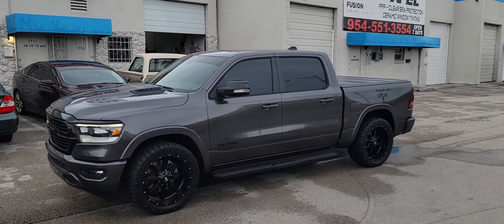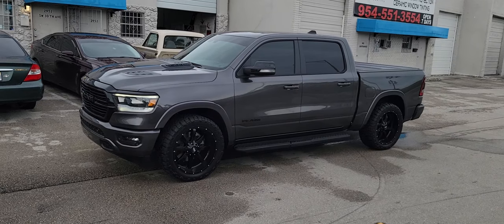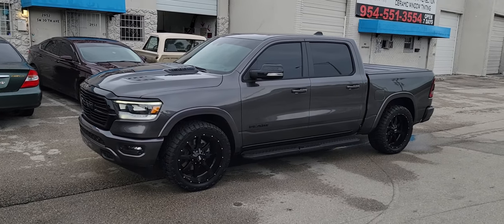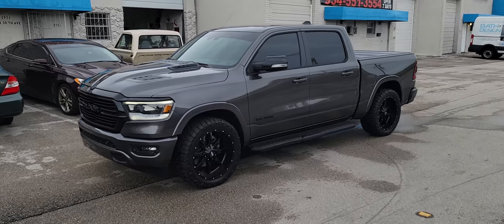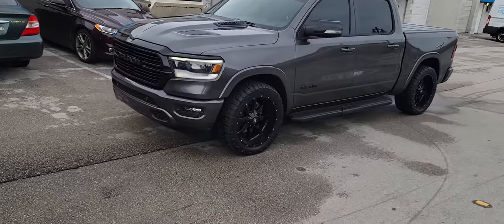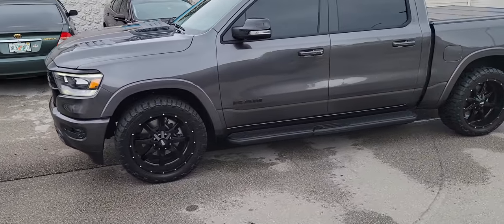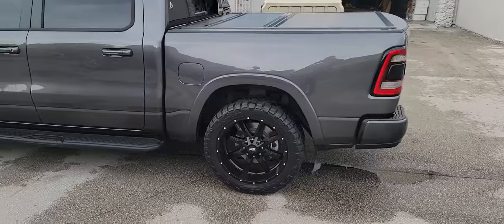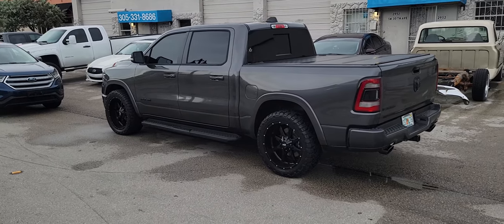877-544-8473 22 Inch Moto Metal MO970 Black Wheels Dodge Ram Lifted Trucks Nitto Ridge Grappler